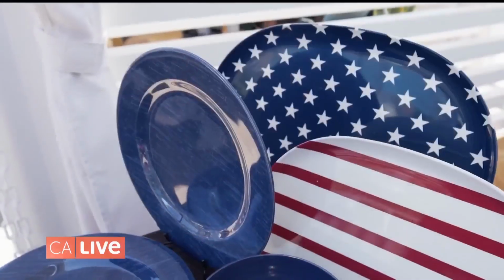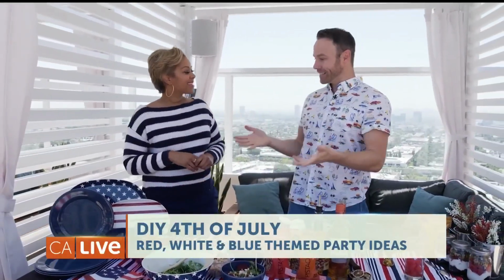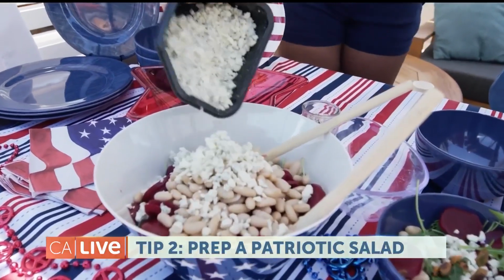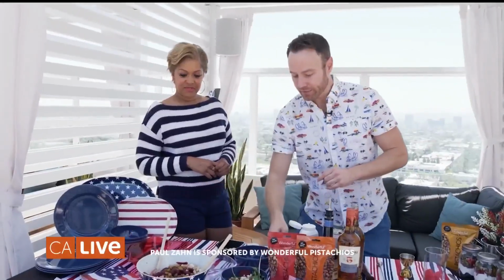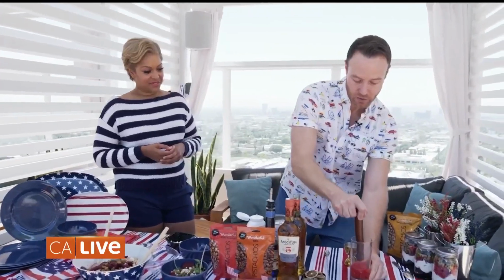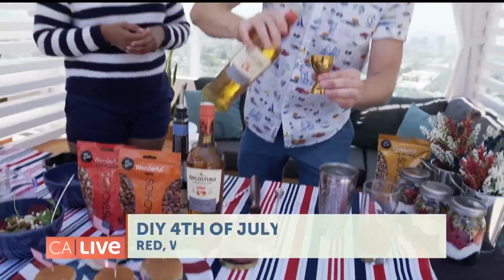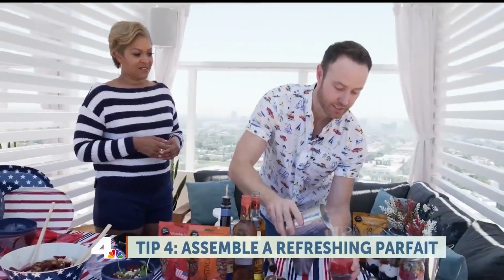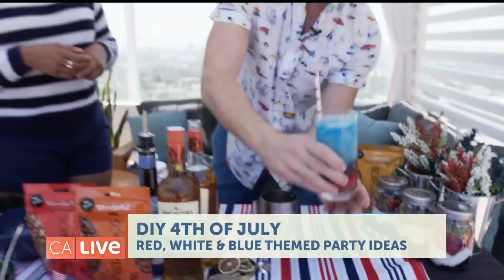DIY Red, White, and Blue Party Ideas for 4th of July | California Live | NBCLA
July 4th is just days away and Entertaining Expert, Paul Zahn is sharing tips on throwing a red, white, and blue soiree! From Tasty beverages and bites to all-American themed décor and games, Paul shows California Live’s Danielle Nottingham how easy it is to have a DIY spectacular time.
“California Live” takes viewers across the state to experience must-see destinations, a diverse culinary scene, thrilling adventures, and everything top-of-mind to Californians. Find out what’s new out of Silicon Valley, explore the beauty of wine country, get a daily dose of Hollywood, see why San Diego is coined “America’s Finest City” and more. The show will provide local insertion opportunities for advertisers to air in all three markets or in one of the individual markets.

About NBCLA

The West Coast flagship station of the NBCUniversal Owned Television Stations, serving the vast region since 1949. NBC4 produces 43 hours each week of local news and weather, and the station features the largest award-winning investigative unit in Southern California. NBC4’s news operation has received nearly every industry award bestowed on local news, including numerous Los Angeles Emmy and Golden Mike Awards, two national and two regional Edward R. Murrow Awards, and a Peabody Award. NBC4 news is delivered across the main broadcast on channel4, and through multiple interactive social media platforms 24/7. The NBC Owned Television Stations, a division of NBCUniversal, also operates COZI TV a national network that brings viewers some of America’s most beloved and iconic television shows and movies.